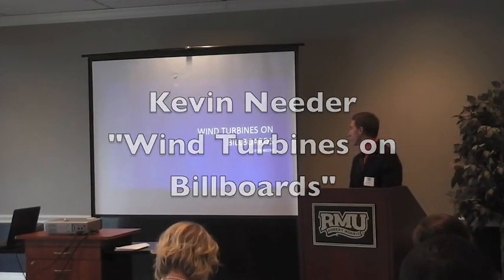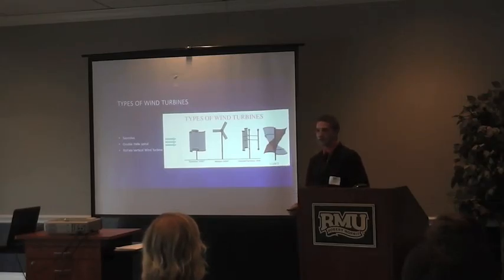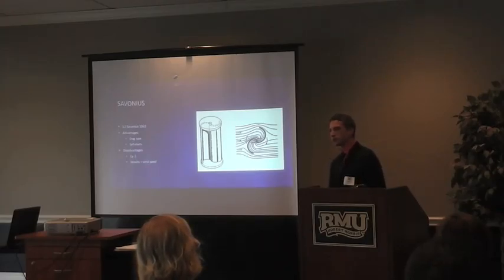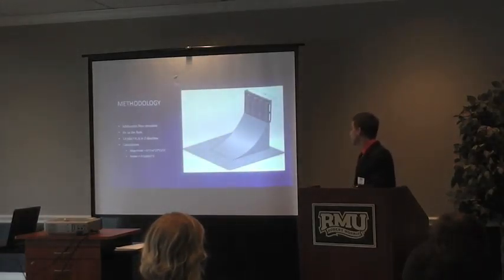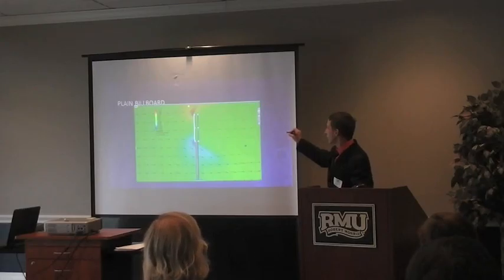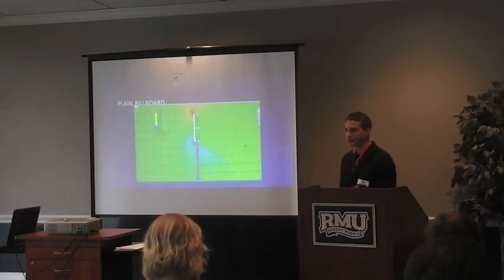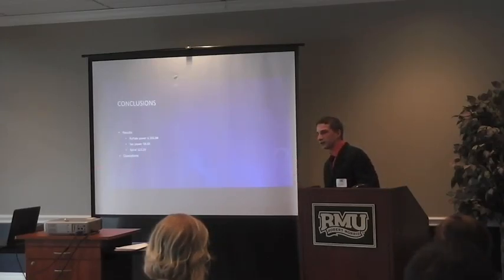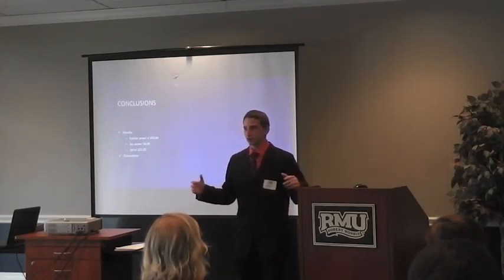Wind Turbines on Billboards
Kevin Needer (RMU) presents at the 2016 Intersections: Undergraduate Research Conference on the campus of Robert Morris University.